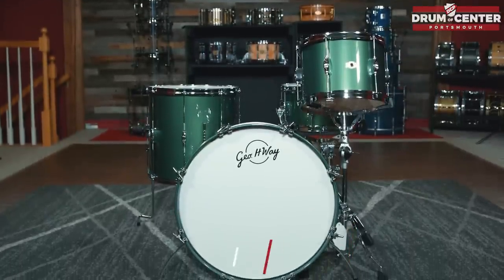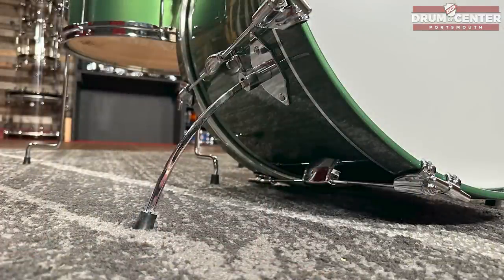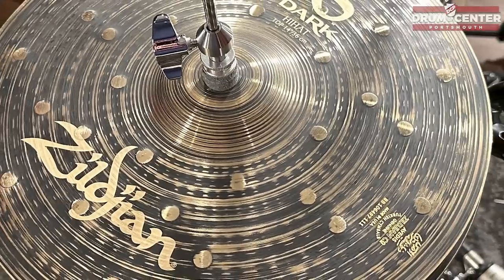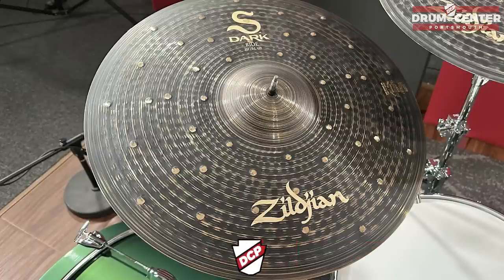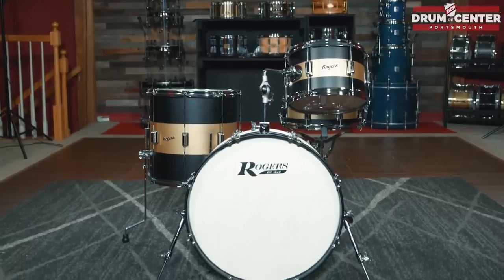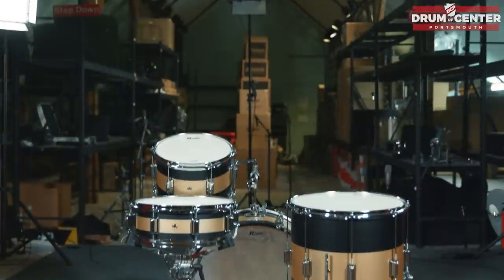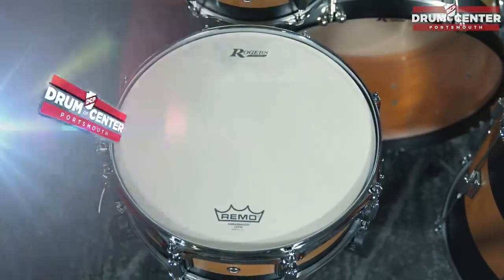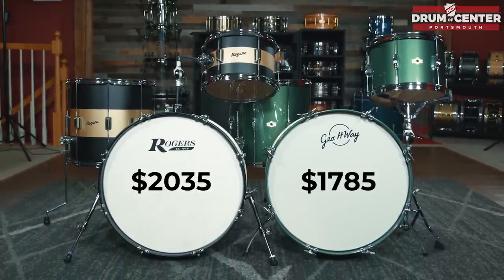New Vintage Drum Battle | Rogers Vs. George Way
Remember how good Vintage Rogers and George Way drums sounded? These might just be better! Judge for yourself as we compare two HOT new drum sets from classic vintage origins!

Chapters:
00:00 - Intro
02:46 - George Way High Tuning
04:52 - George Way Low Tuning
08:06 - Rogers High Tuning
10:19 - Rogers Low Tuning

George Way Tuxedo Studio 3pc Drum Set 22/13/16 Kaddy Green

George Way Tuxedo Studio Snare Drum 14x7 Kaddy Green

Rogers Tower Limited Edition 3pc Drum Set Satin Black/Gold Duco

Rogers Tower Limited Edition Snare Drum 14x5 Satin Black/Gold Duco